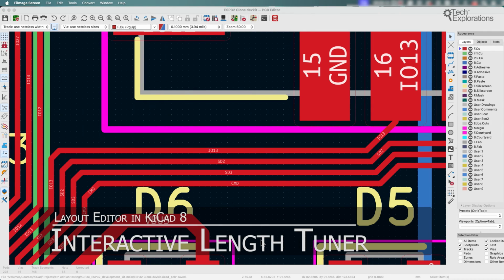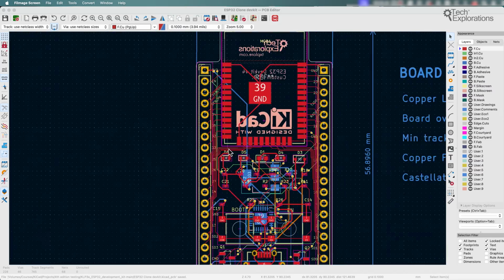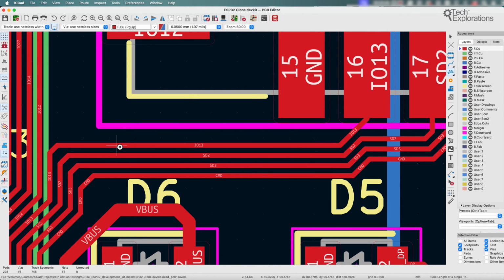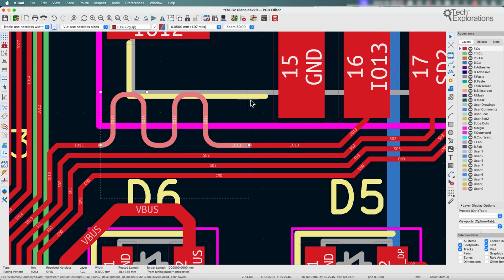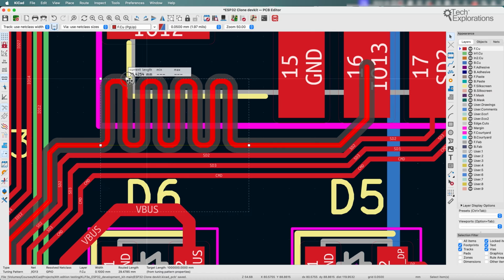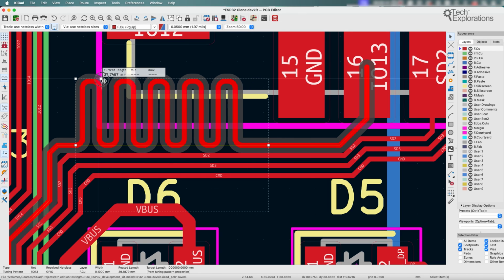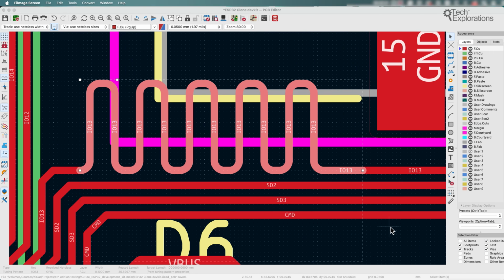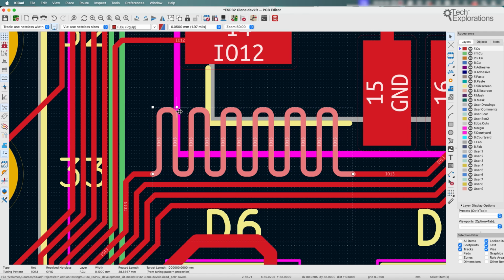KiCad 8: PCB editor interactive length tuner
KiCad 8 has an improved length-tuning pattern tool. This tool allows copper traces to be manipulated after they are placed. This significant improvement greatly speeds up the process of modifying designs with controlled-length routing.

With this update, users can now easily select, modify, and remove tuning patterns, allowing for more flexibility and agility in the design process. This means that any changes needed to control the length or shape of the copper routes can be done quickly within the PCB editor without opening and editing pop-up dialogue boxes.

for the details.

Please note that this blog post is a document I am actively working on now.

Whether you’re a seasoned KiCad user or just getting started, it’s important to stay up to date with the latest developments in the software. By reading this article, you’ll better understand the new tools and functionalities available and how they can enhance your design process.

I’ll cover everything from improved user interface enhancements to new functionality streamlining the design process. This article is a must-read to quickly transition to KiCad 8 from a previous version or even a different PCB tool.